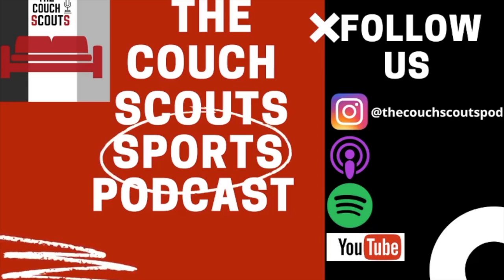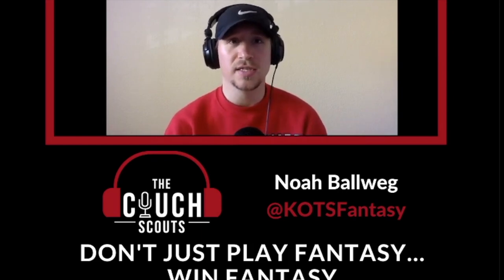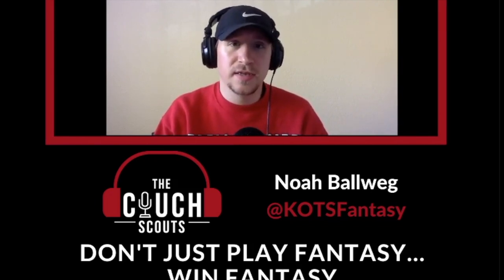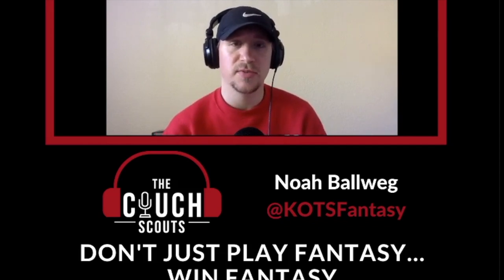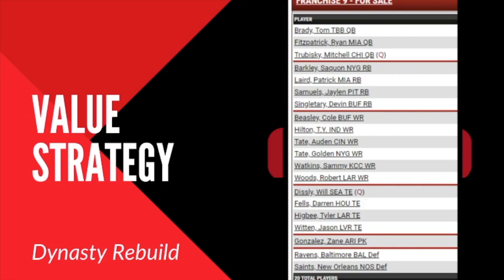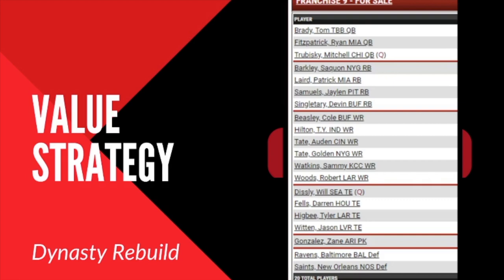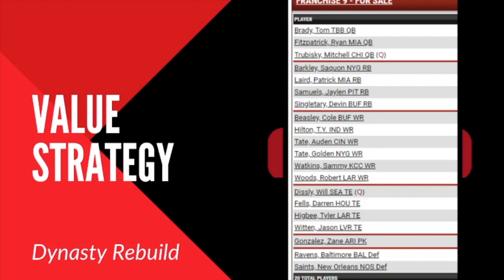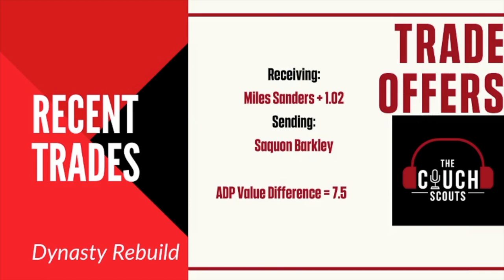How To: Rebuild A Dynasty Team (Ep.1)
Tired of losing in fantasy football year after year? Look no further than a How-To Series focused on giving you the tools and insight to turn your fantasy misfortunes, right side up. In this series, we will walk you through the rebuilding of one of our very own dynasty teams, showing you how to calculate trades, how to determine add/drops and most importantly, how to figure out if you are a contender or not.

APPLE + SPOTIFY PODCASTS